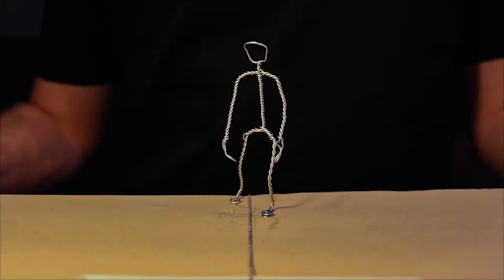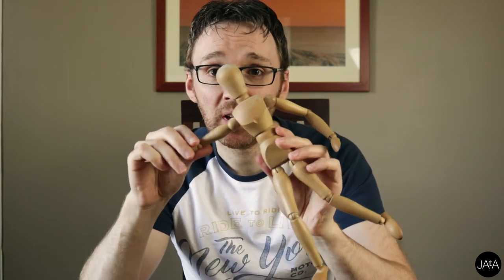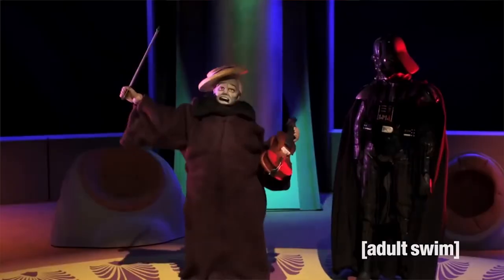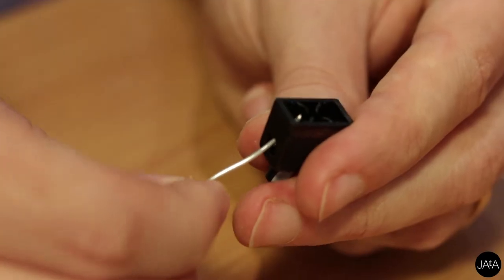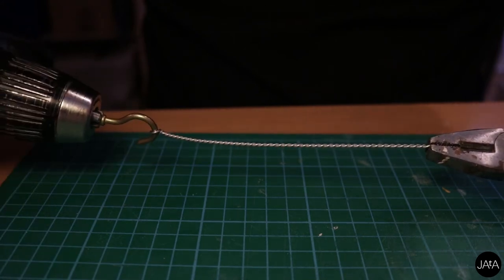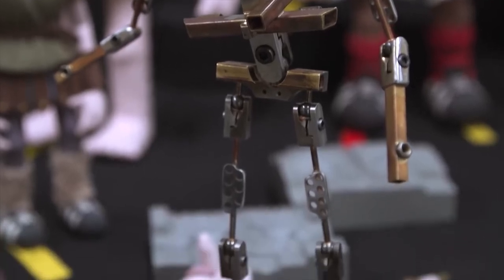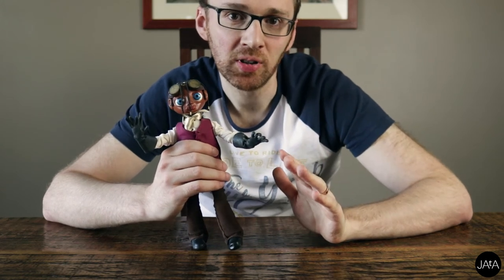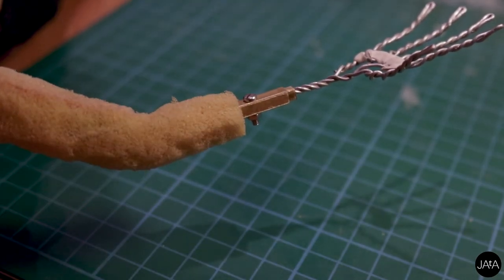The 3 main types of ARMATURE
In this video we will look at armatures, the skeletons that hold stop-motion puppets in place. It covers twisted wire and ball and socket armatures as well as modifications to existing items.